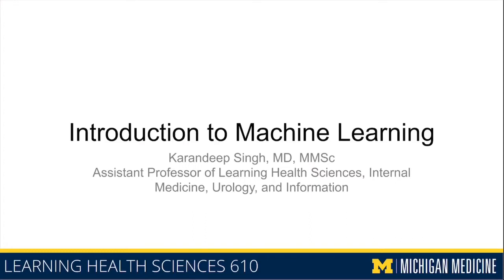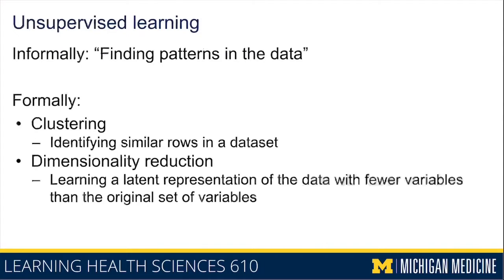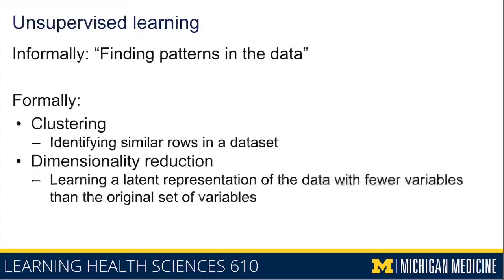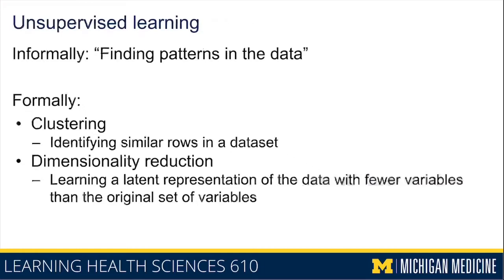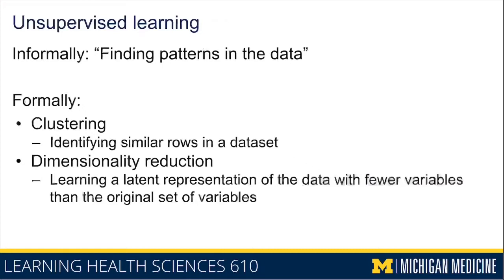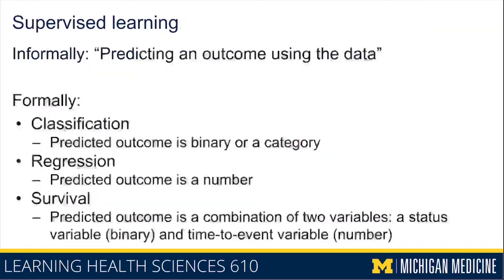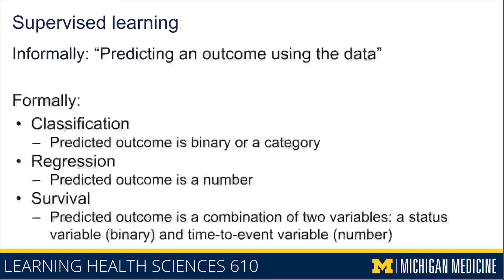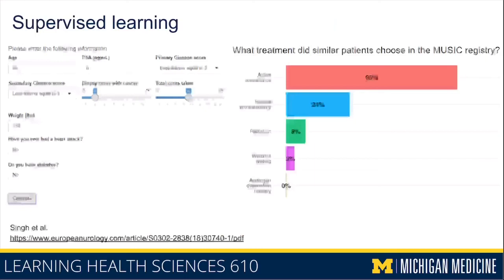8-1 Introduction to ML - Unsupervised and Supervised Learning